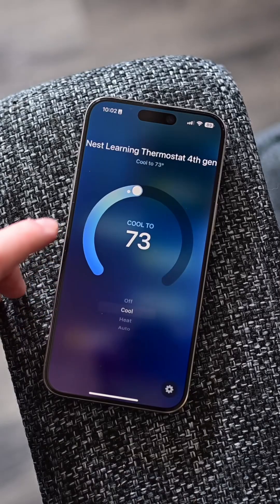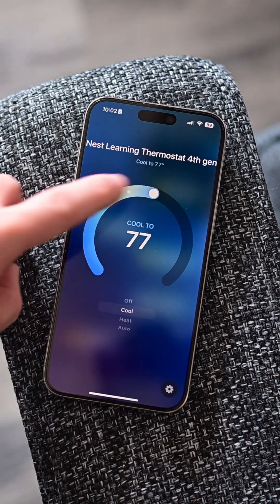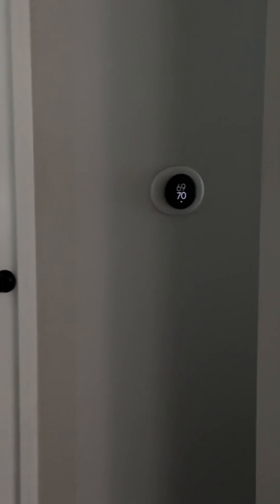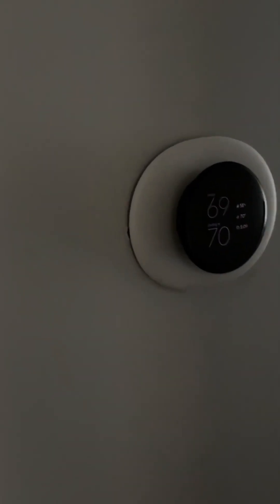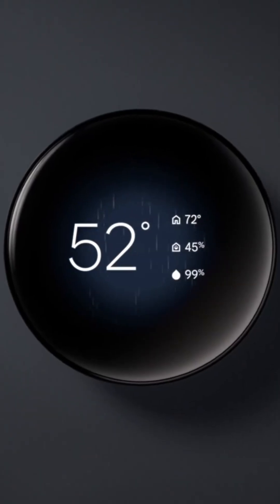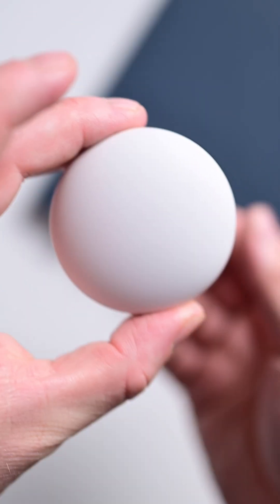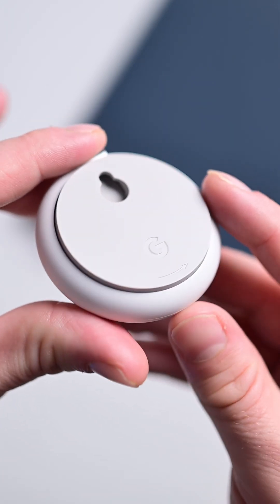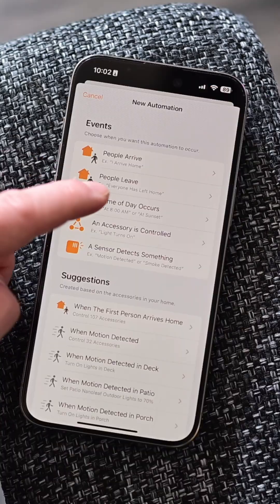Nest Smart Learning Thermostat 4th-Gen Review!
The new Nest Smart Learning Thermostat 4th-generation is out and it works with Apple Home thanks to Matter. Here's my quick review -- check out the channel for the full-length version!